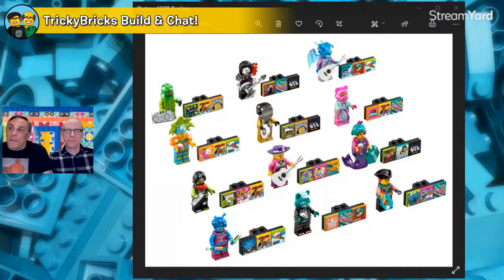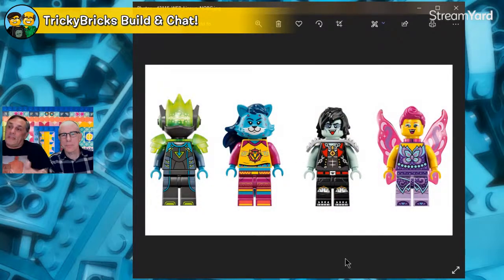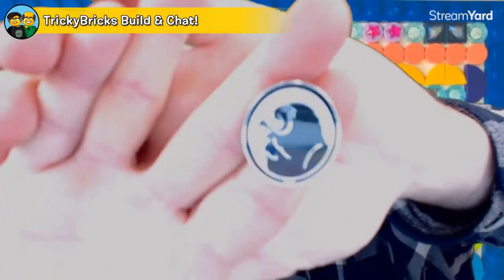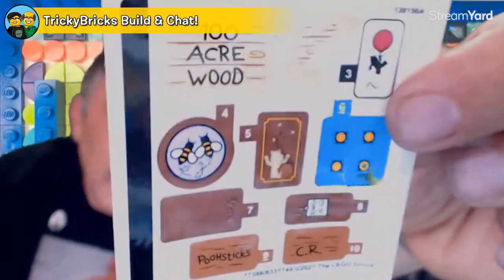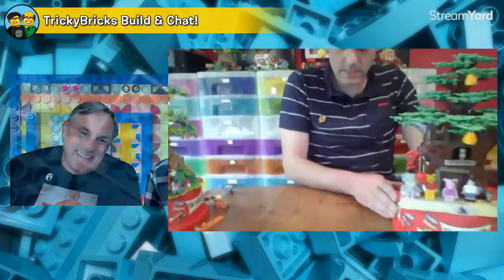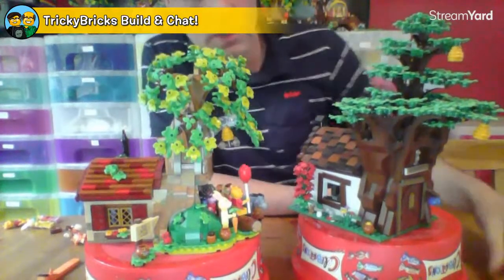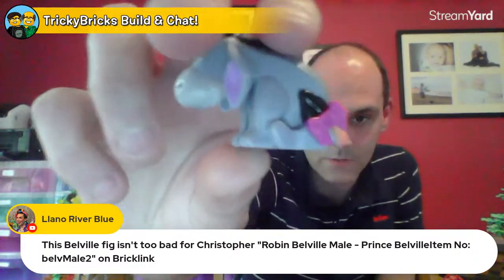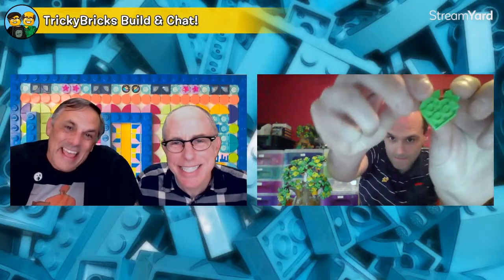TrickyBricks LEGO Chat #228: Guests - Ben Alder - Fan Designer of the Winnie the Pooh set!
LEGO Masters' Richard and Flynn are here chatting LIVE at 10am PST! Were' so excited to have Ben Alder as a guest today! Ben is the fan designer behind the mega hit Winnie the Pooh Ideas set! Join us for a fun interview with this talented designer!

OUR YOUTUBE BROADCAST SCHEDULE: 10am PST
Wednesday • Friday • Group Chat Sunday

OUR TWITCH SCHEDULE:
Tuesdays at 3pm as part of the Raid Train!

SUPPORT:
• Fan mail, fan art you'd like to send us?